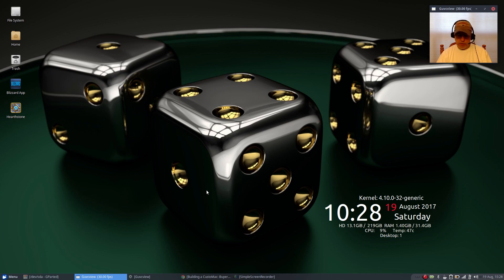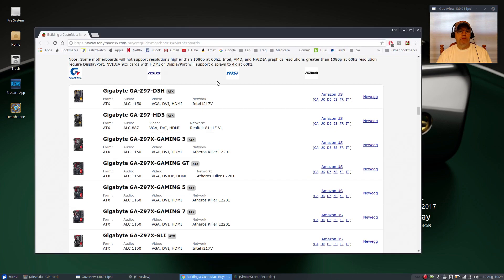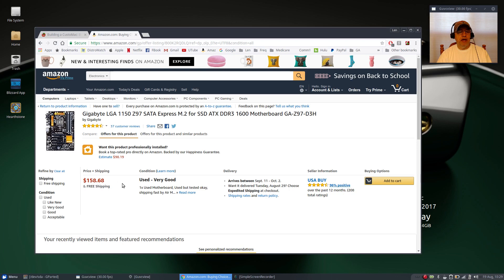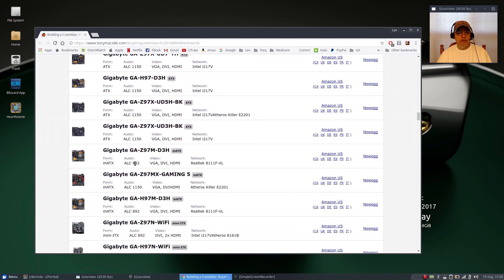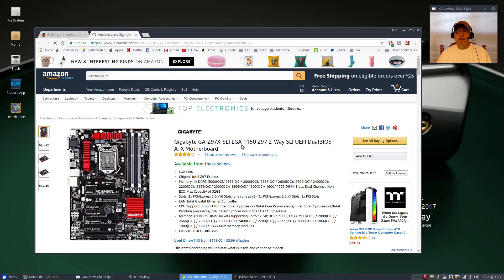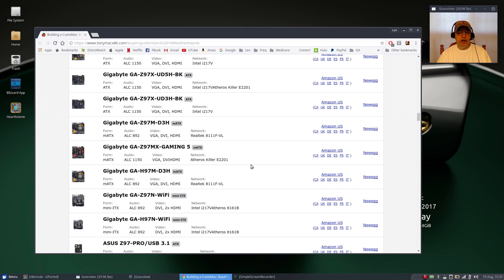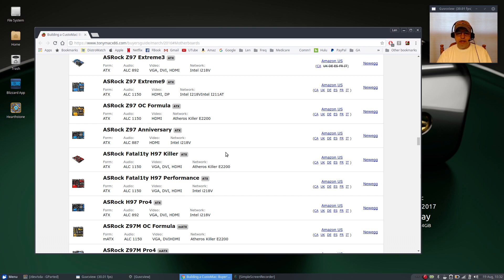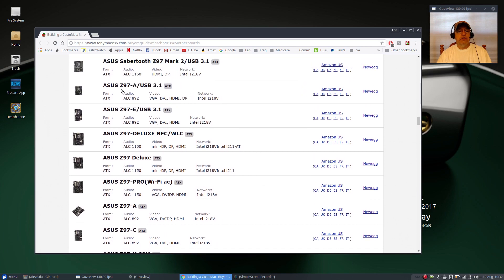PC Build Update and Motherboard Rant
In this video I update my recent PC Build and rant a bit about motherboard marketing and availability. Hope you enjoy!